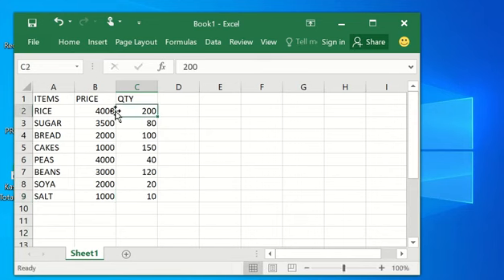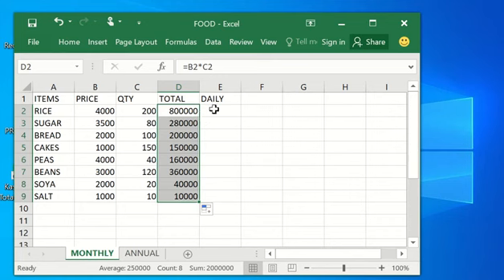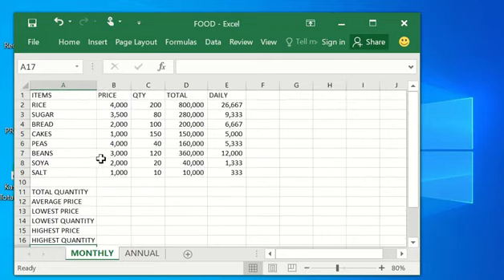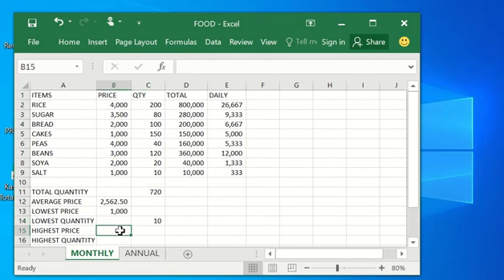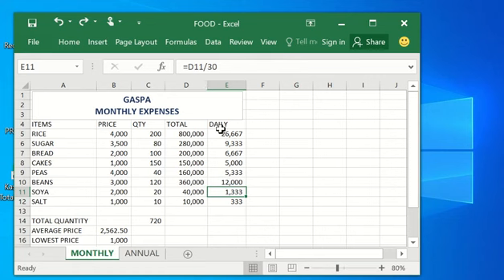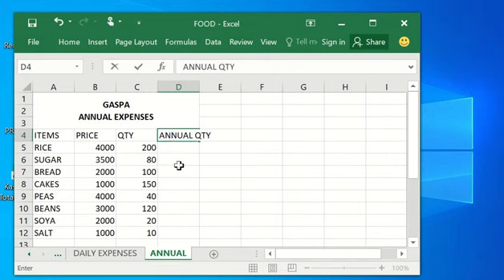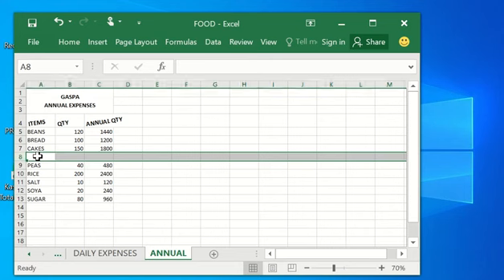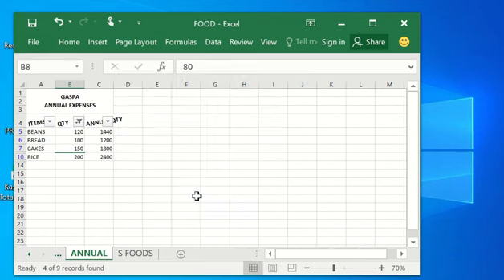January 14, 2025